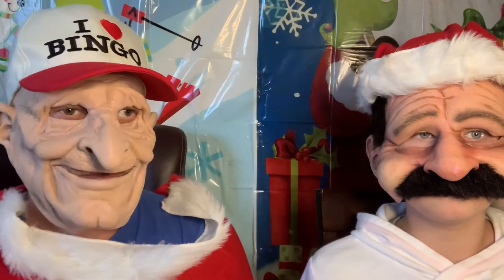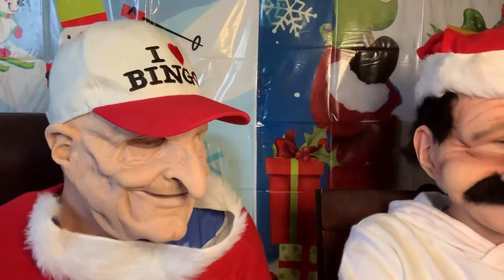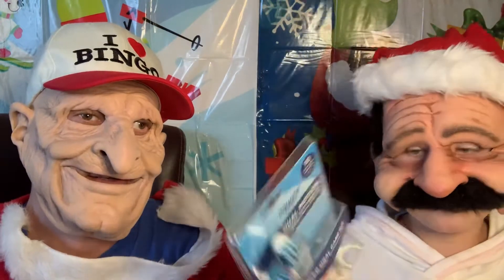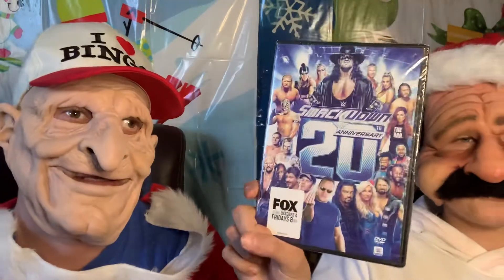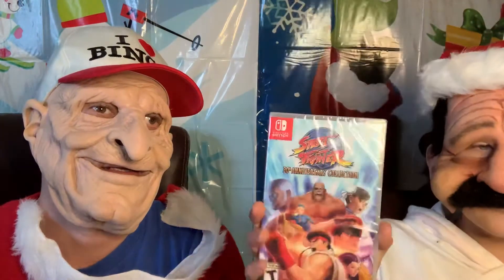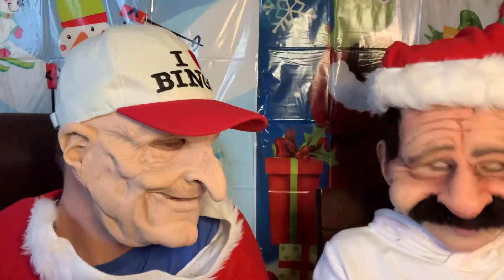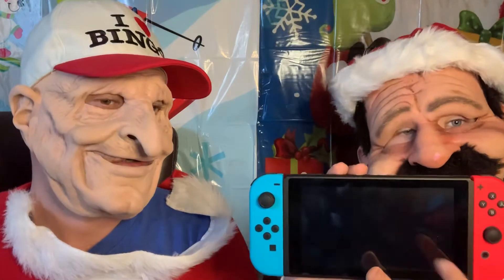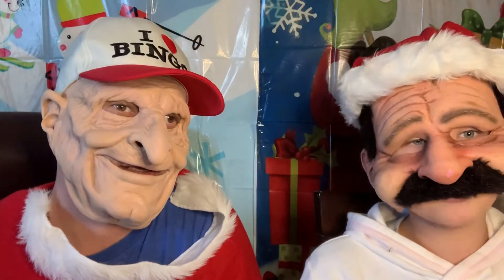Reviewing Christmas gifts from Walmart (Part 3)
For today’s upload, we are reviewing Christmas gifts from Walmart (Part 3).